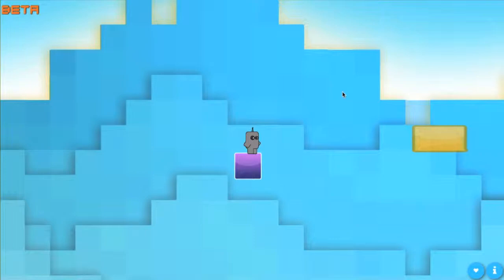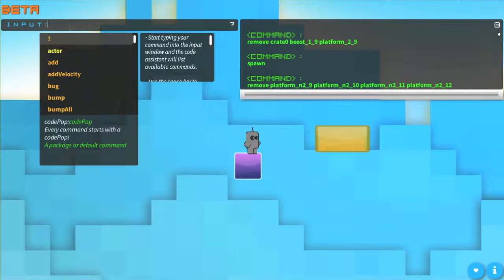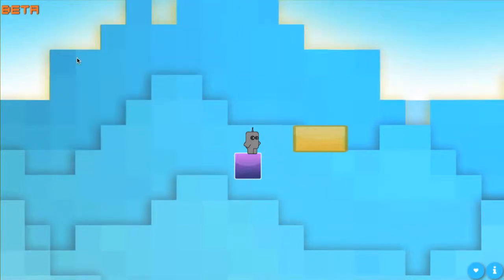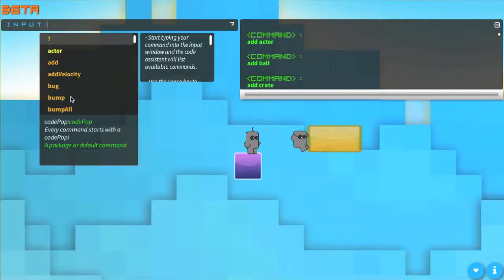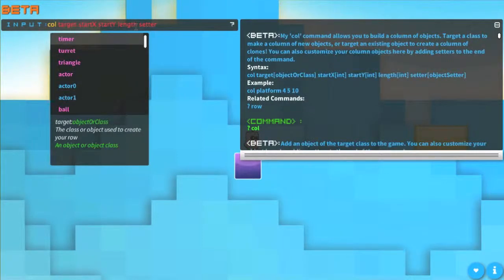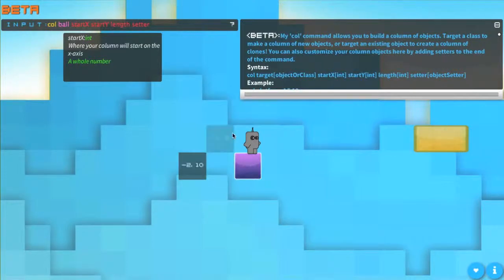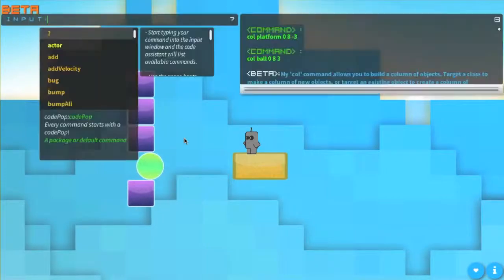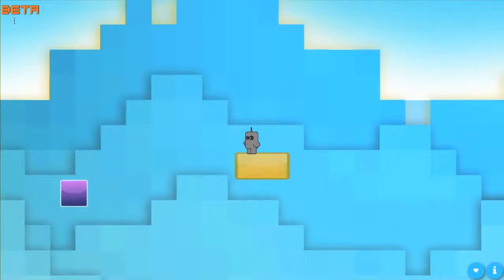BETA: Codepop console tips and tricks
Watch this video to learn how to navigate and control the codePop console. You will learn all of the parts of the console as well as many powerful shortcuts that will make your coding experience more fun and efficient.